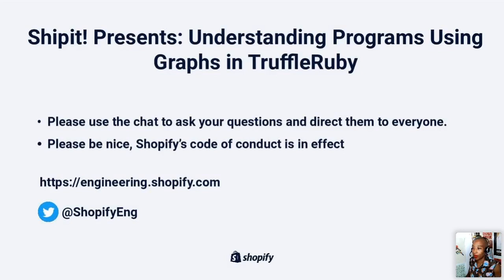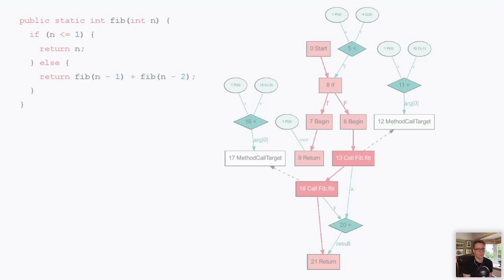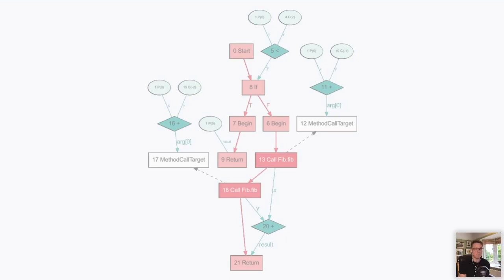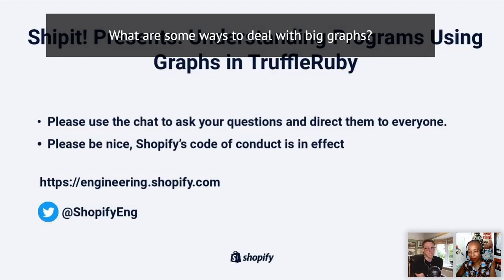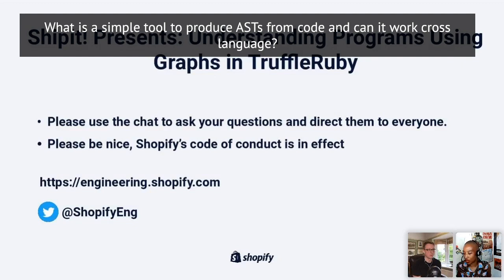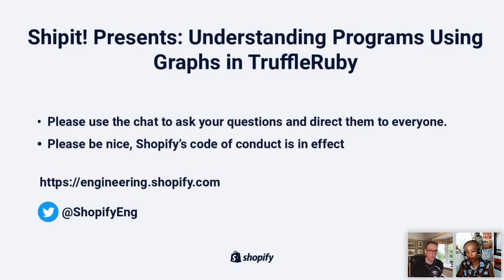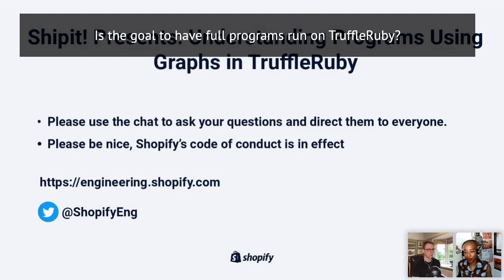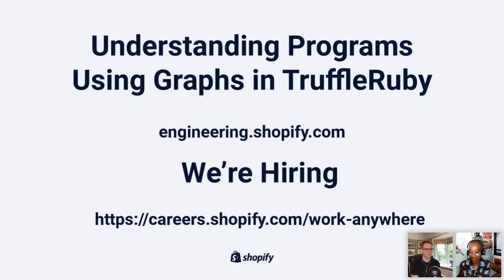ShipIt! presents: Understanding Programs Using Graphs with TruffleRuby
In this virtual event, join Chris Seaton and learn about TruffleRuby’s sea-of-nodes. This beautiful data structure can reveal surprising in-depth insights into your program.